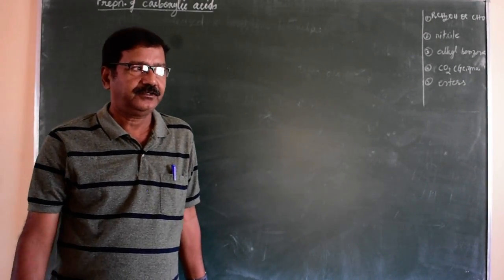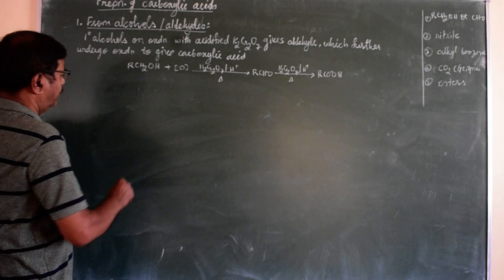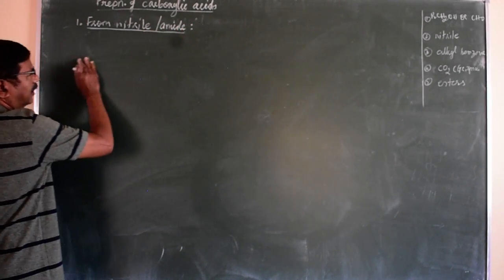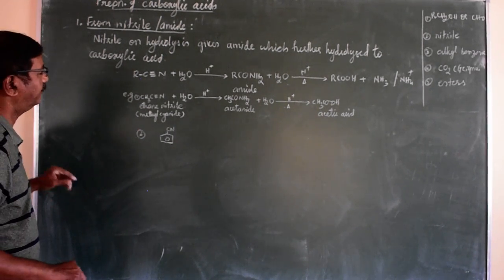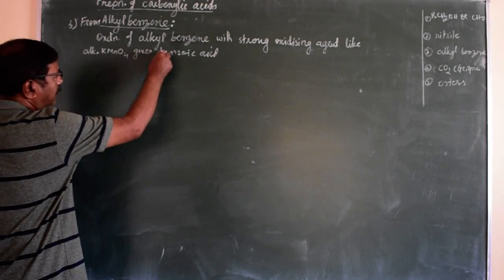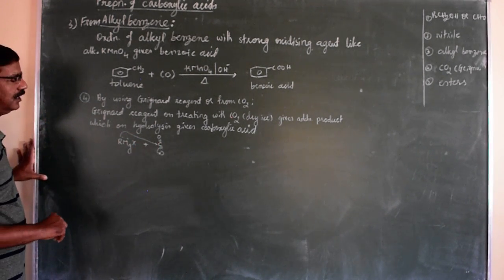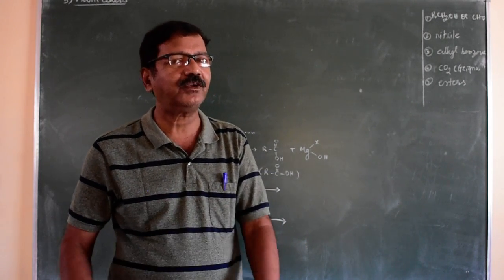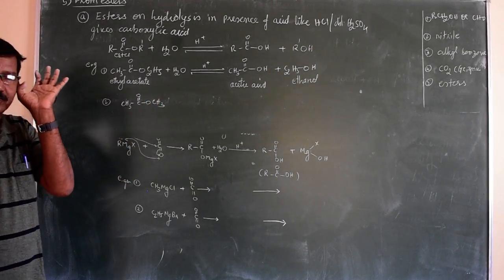ALDEHYDES KETONES AND CARBOXYLIC ACID 10